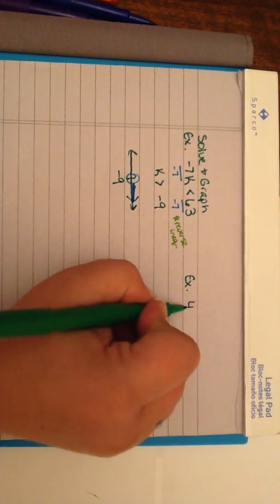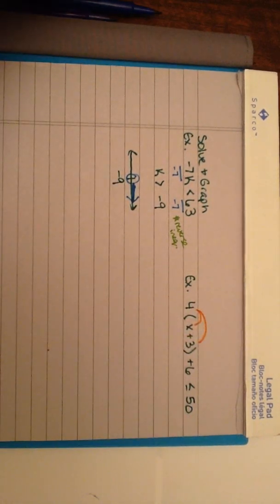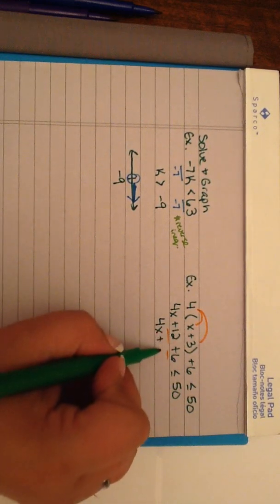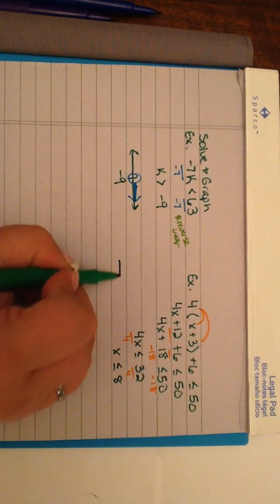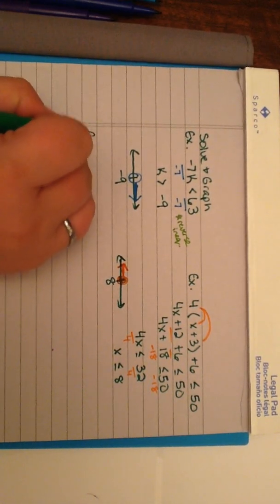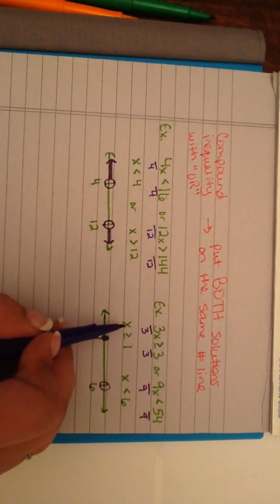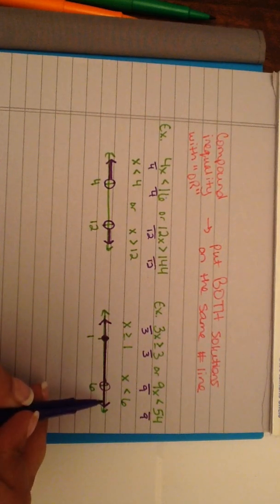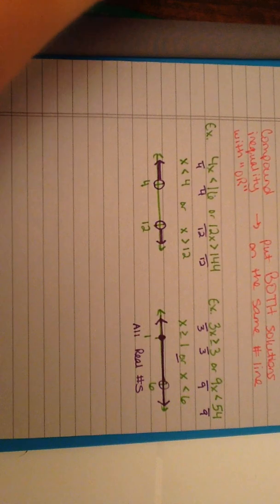Algebra 2 -1.5 Notes - Solving Inequalities